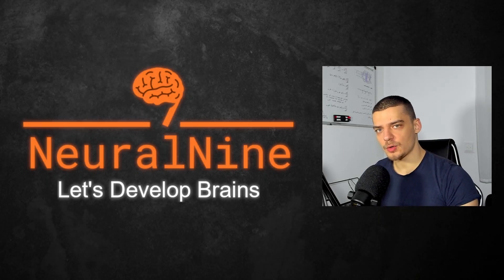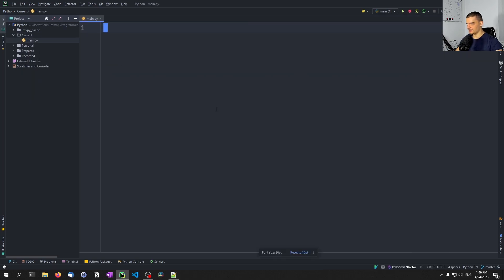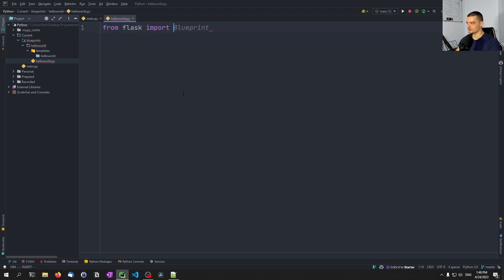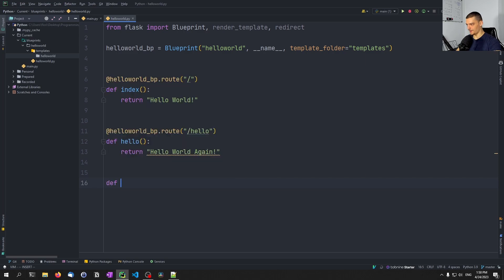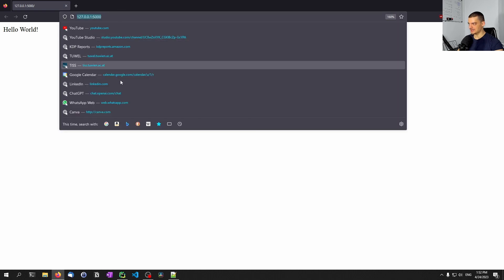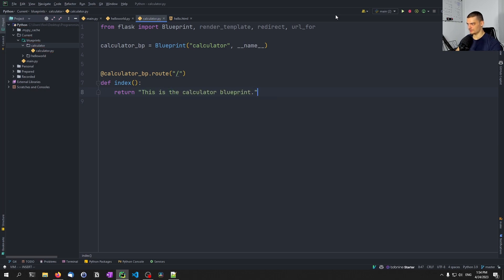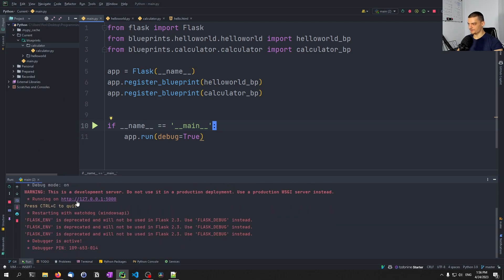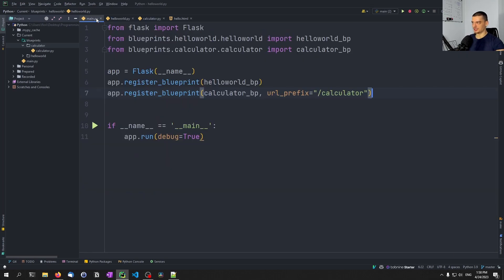Flask Blueprints Make Your Apps Modular & Professional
Today we learn about Flask blueprints and how they make your applications more modular.